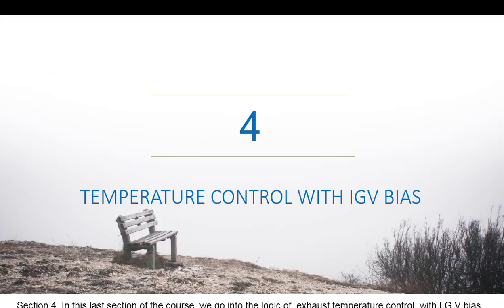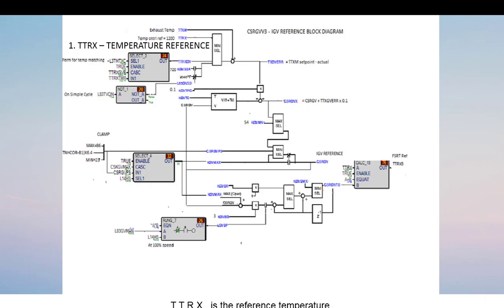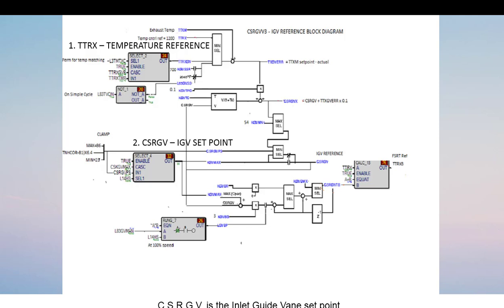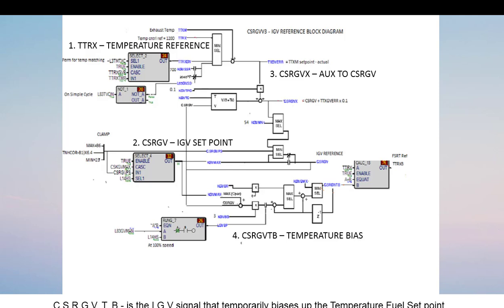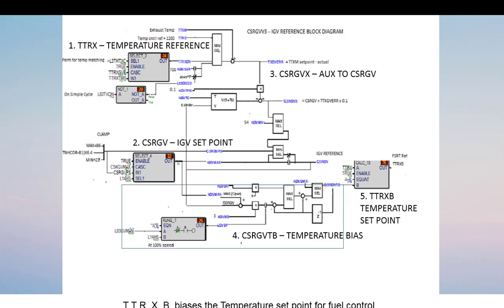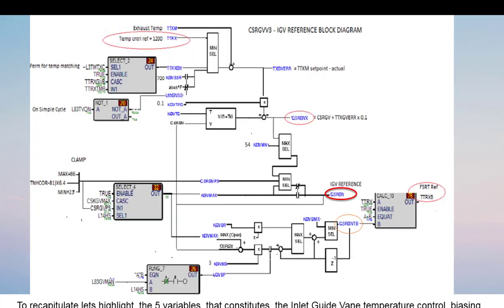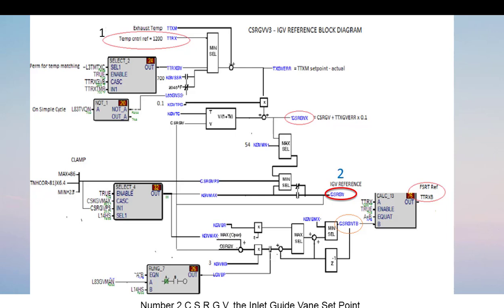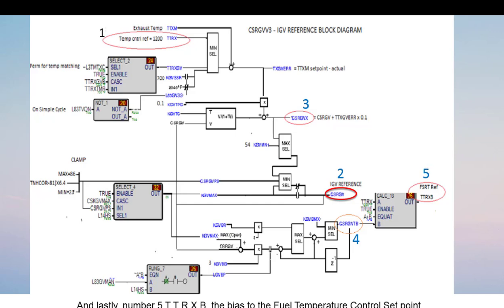Learn Gas Turbine by Simulation Section 4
IGV Temperature Control